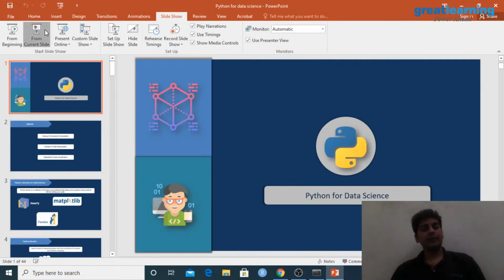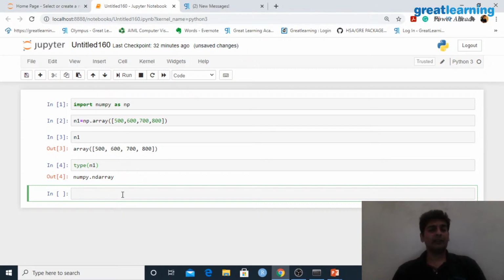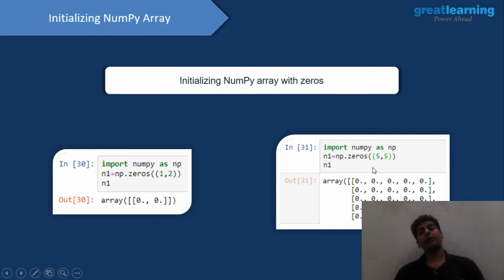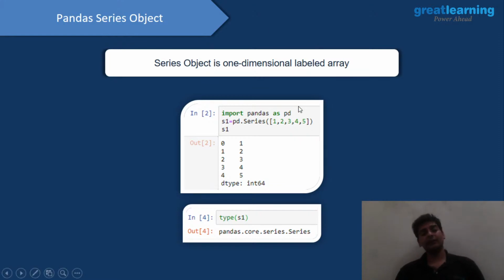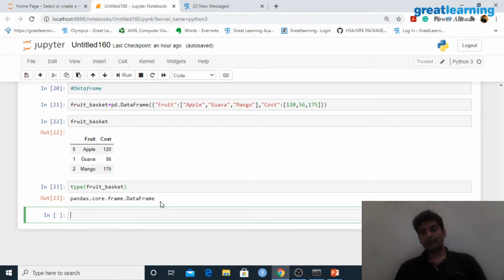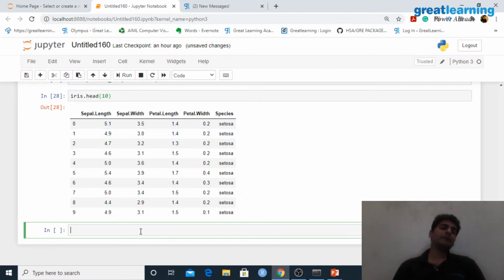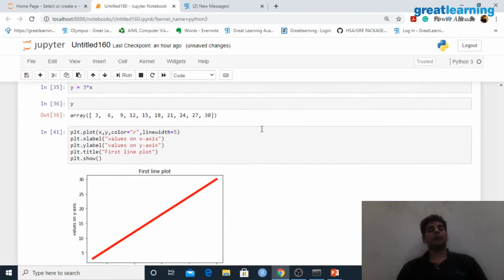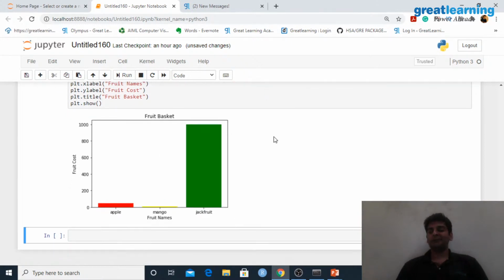Python for Data Science | Python Programming | Python For Beginners | Great Learning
Great Learning brings you this live session on "Python for Data Science" In this session, you will be working on an end-to-end case study to understand different stages in the Data Science life cycle. This will mostly deal with "data manipulation" with Pandas and "data visualization" with Seaborn. After this, an ML model will be built on the dataset to get predictions. You will learn about the basics of the Scikit-Learn library to implement the Machine Learning algorithm.